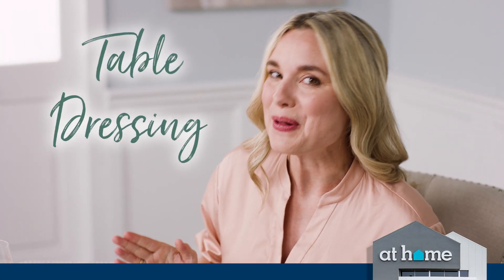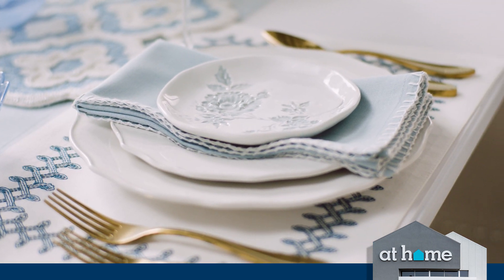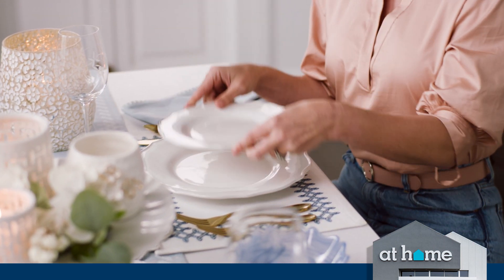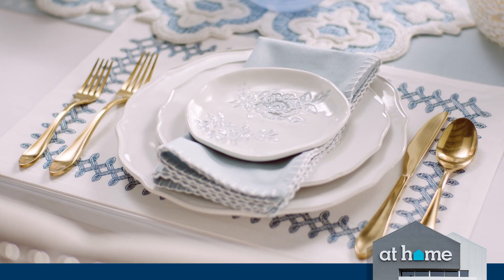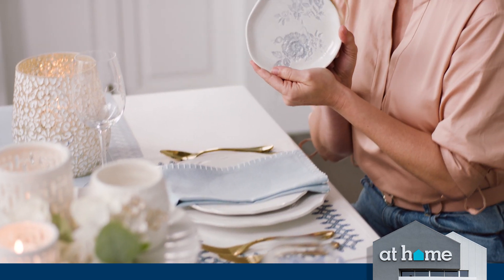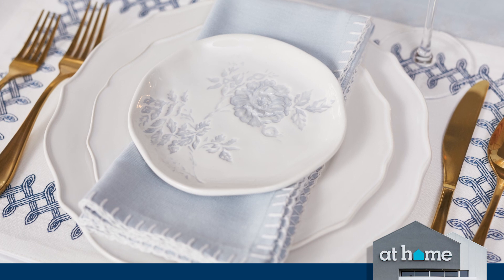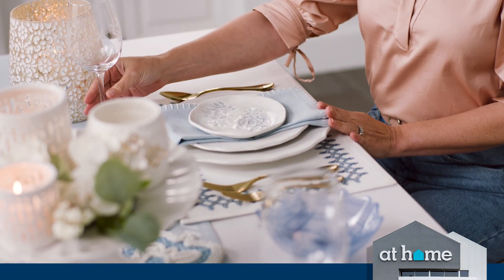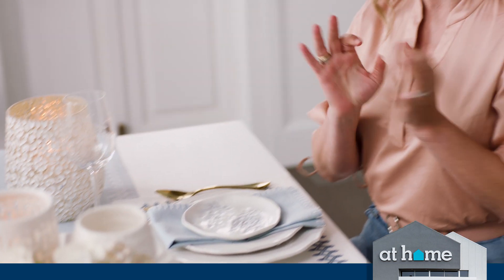At Home x Grace Mitchell - Dressing Your Table